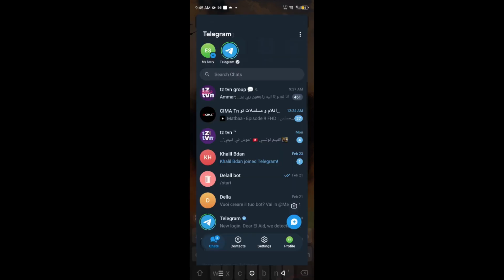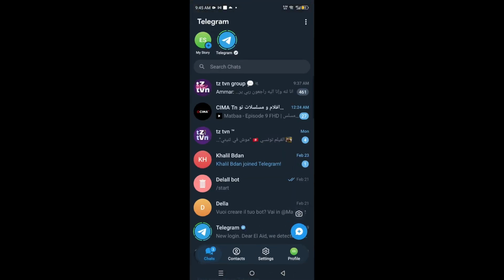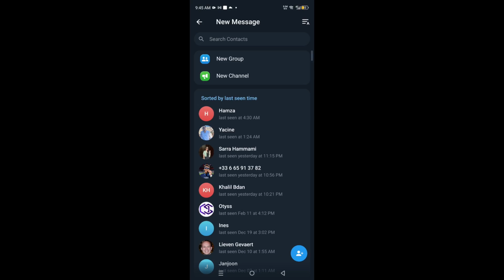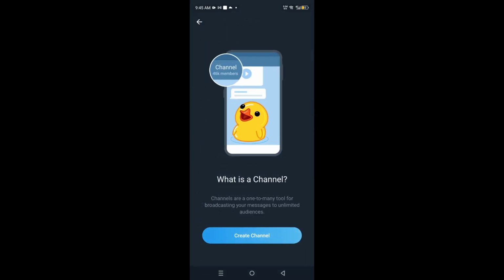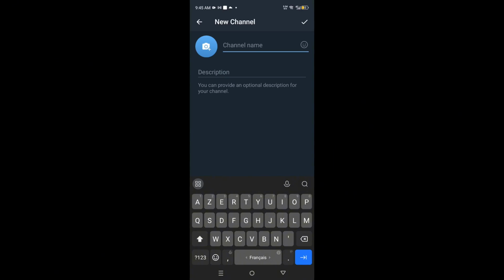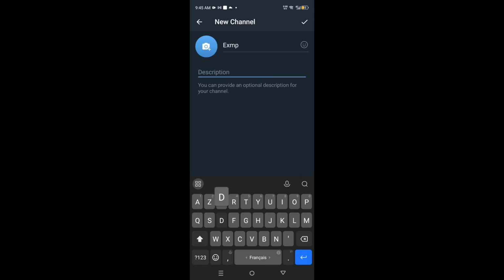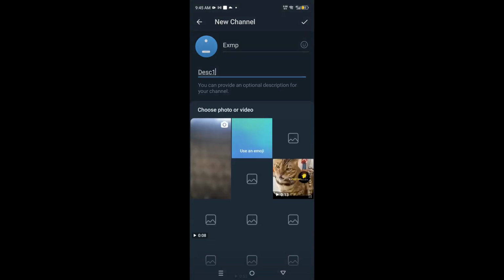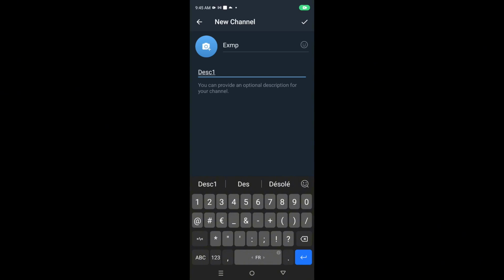How to Create a Telegram Channel – Broadcast to Unlimited Subscribers [2026 Guide]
Want to share updates with a massive audience {no limits at all}? I'll show you exactly how to create a Telegram channel in under 60 seconds — perfect for creators, businesses, or anyone with something to say